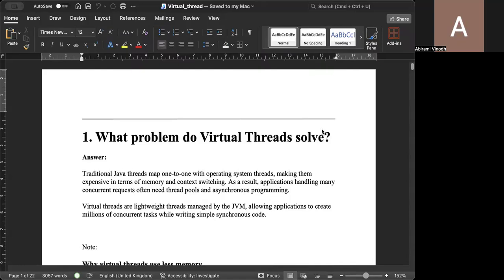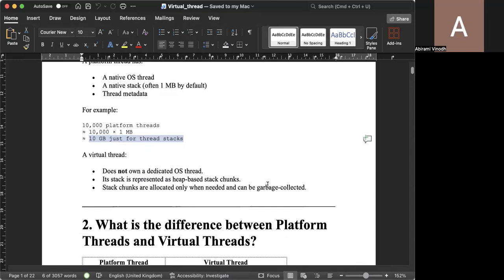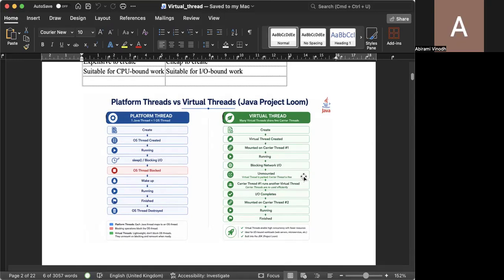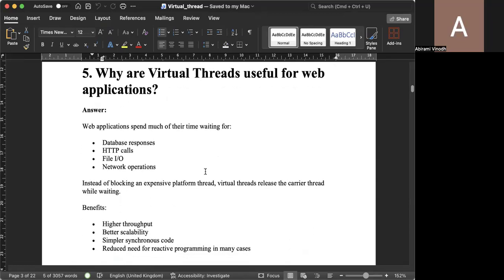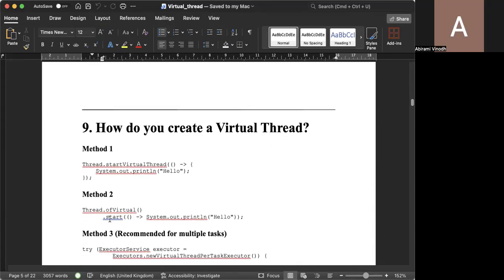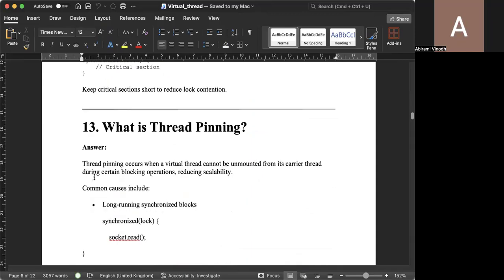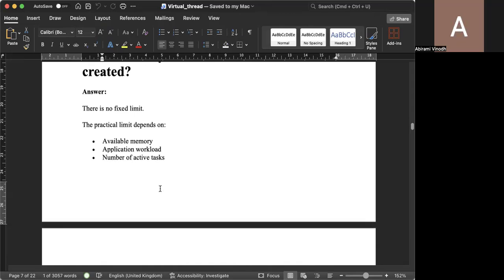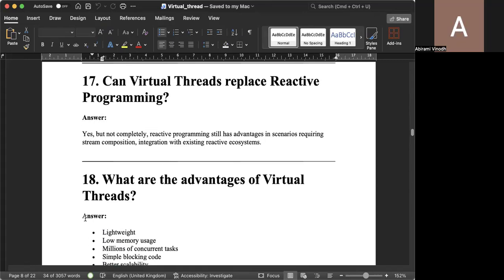Java 21 Virtual Threads Explained Simply | Platform Threads vs Virtual Threads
🚀 Java 21 Virtual Threads Explained from Scratch!
In this video, you'll learn everything you need to know about Virtual Threads (Project Loom) and how they improve scalability in modern Java applications.
Whether you're preparing for Senior Java Developer interviews or building Spring Boot Microservices, this video will help you understand Virtual Threads with simple explanations and real-world production scenarios.
Topics Covered
What problem do Virtual Threads solve?
Platform Threads vs Virtual Threads
Carrier Threads explained
Mounting and Unmounting
What happens during blocking I/O?
Thread Pinning
Virtual Threads with Spring Boot
Executors.newVirtualThreadPerTaskExecutor()
When to use Virtual Threads
When NOT to use Virtual Threads
Senior Java Interview Questions